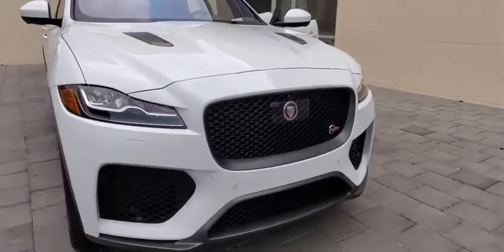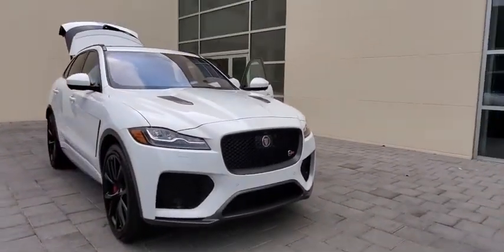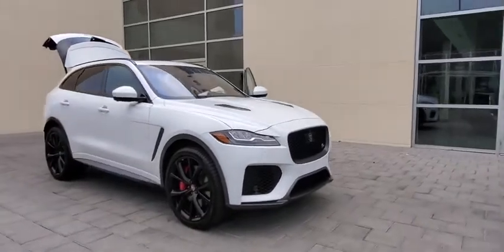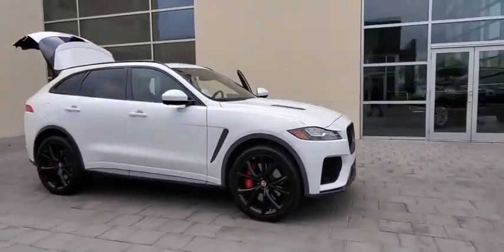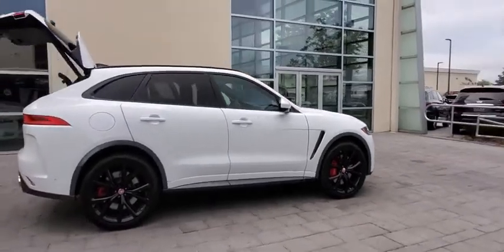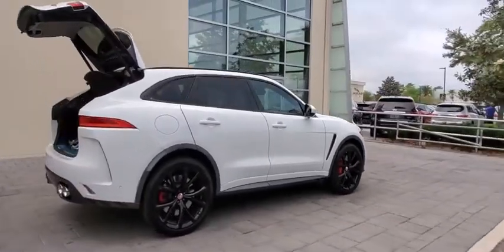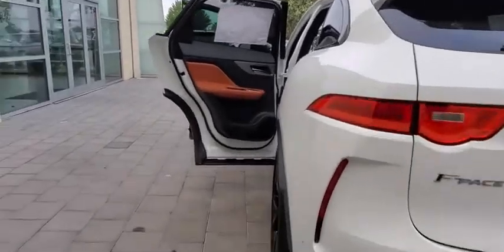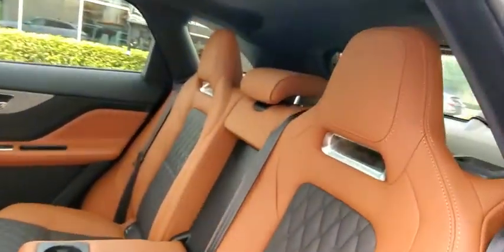2020 Jaguar F-PACE Orlando, Winter park, Clermont, Merritt Island, Tampa, FL FP639721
FUJI WHITE New 2020 Jaguar F-PACE available in Orlando, Florida at Jaguar Orlando. Servicing the Winter park, Clermont, Merritt Island, Tampa, FL area.

Jaguar Orlando
4249 Millenia Blvd